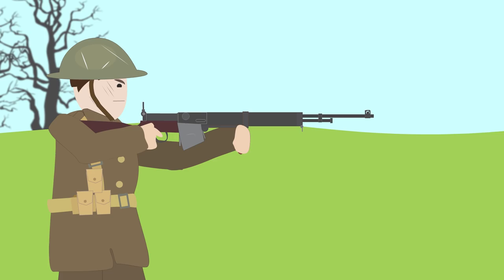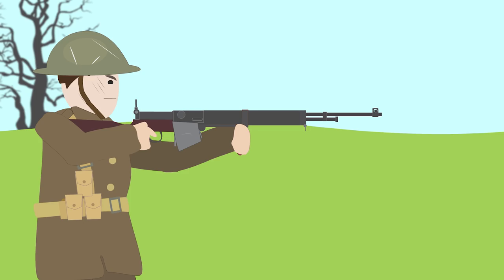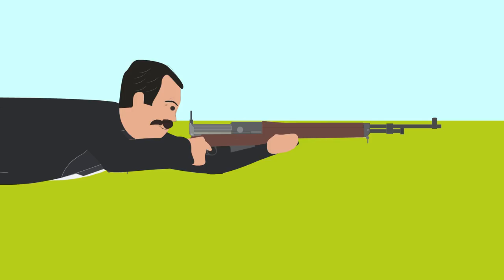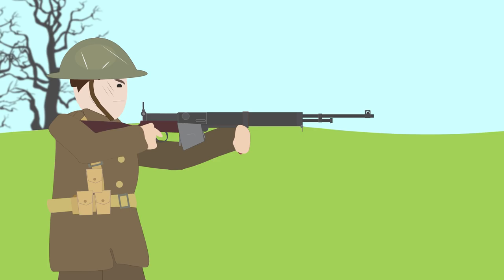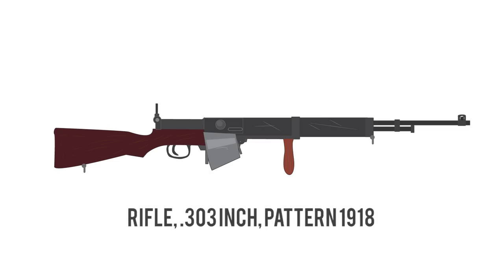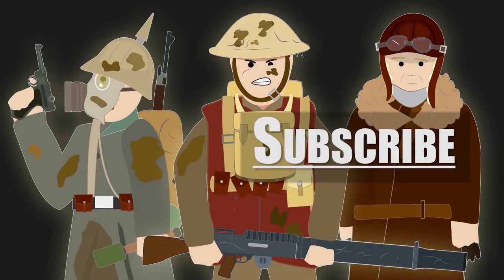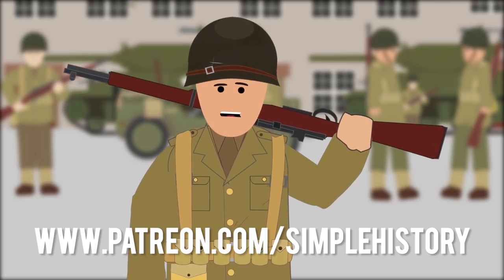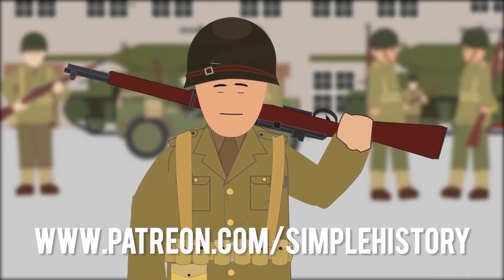Farquhar Hill Self-Loading Rifle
Not a lot of information on this early British Self-Loading rifle, that could have been a gamechanger on the battlefields of WWI.

T-Shirts

See the book collection here:

Amazon USA

Amazon UK

Narrator:

Christian H Miles

Music Credit
Joshua LF Mitchell